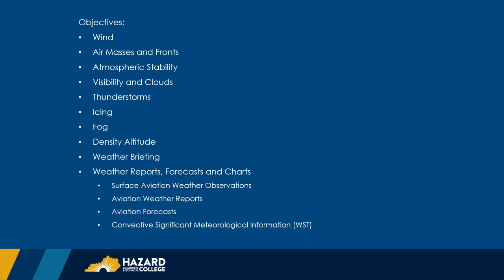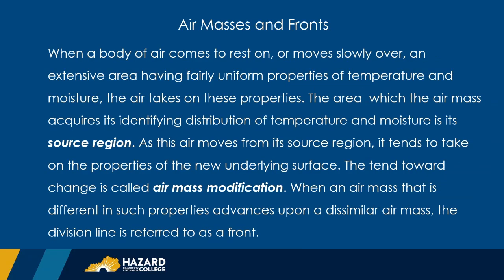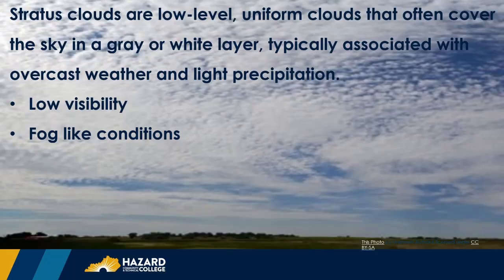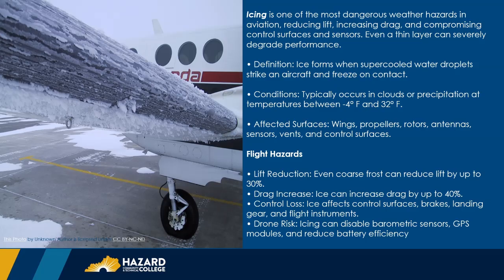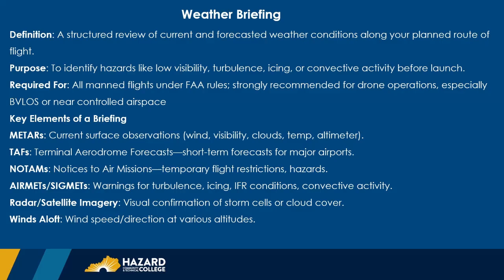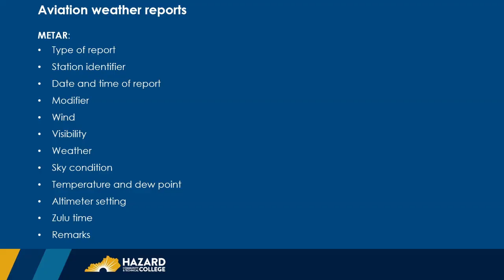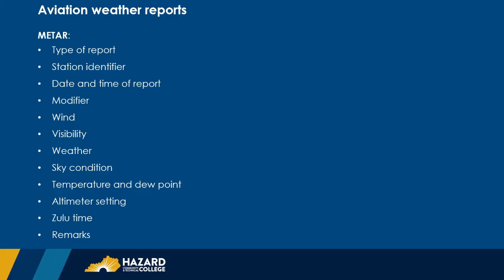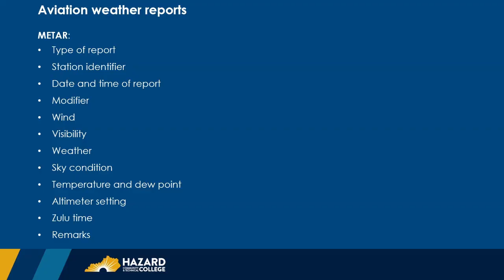UST 107 Weather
FAA Part 107 Weather